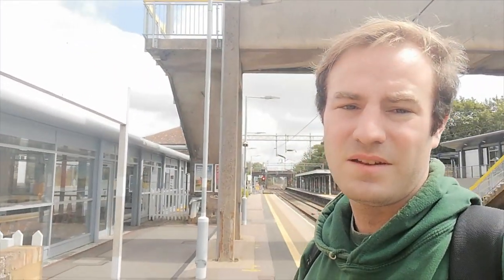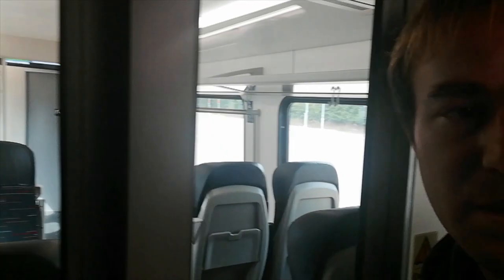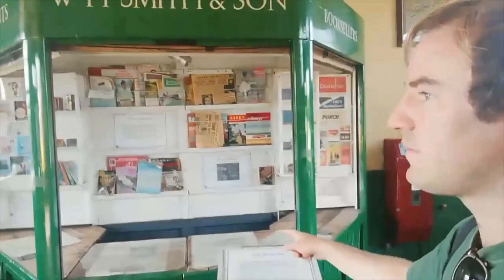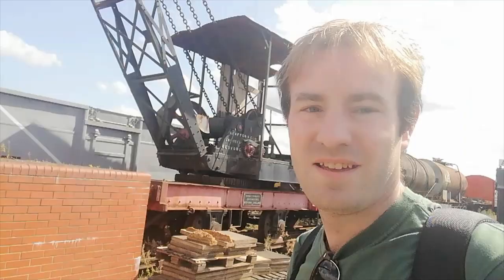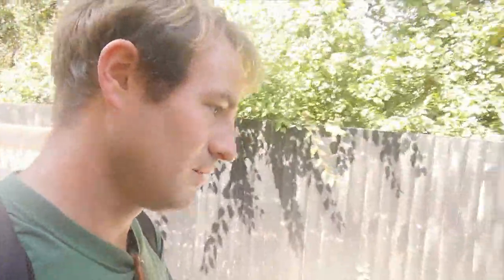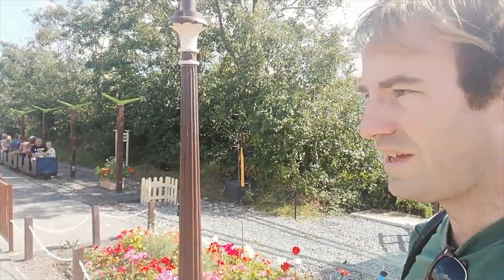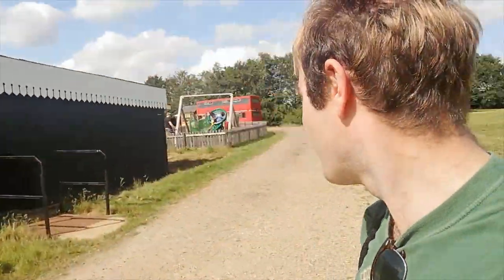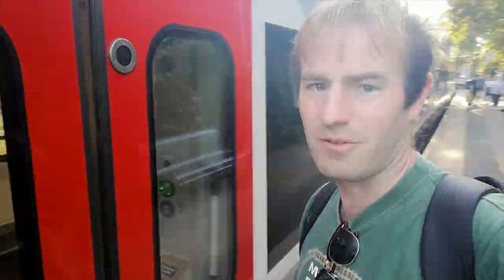East Anglian Railway Museum - Episode 40 of Miniature Railway Britain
A visit the the East Anglian Railway Museum where we enjoy a trip on the 7 1/4" gauge miniature railway. We also enjoy a trip on the standard gauge line with Robert Stephenson and Hawthorns Works No. 7031 built in 1941. We travel to the museum at Chapple & Wakes Colne on Grater Anglia Stadler Flirt No. 755327, we also going for a walk under the impressive Chappel Viaduct and travel on to Sudbury to do the whole line.